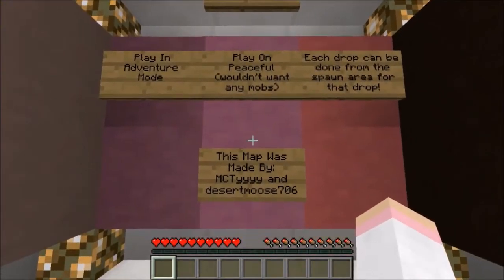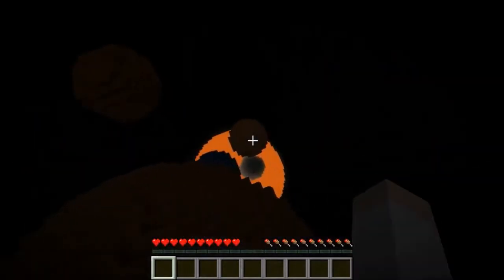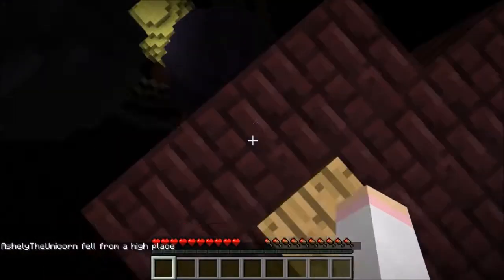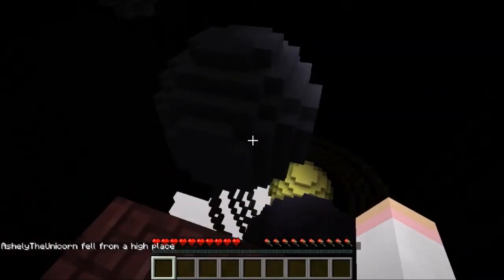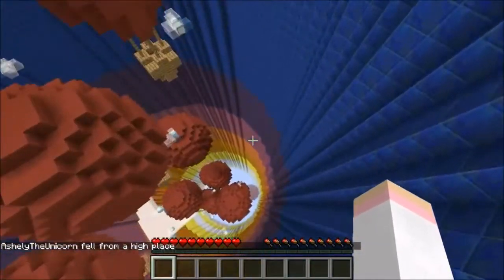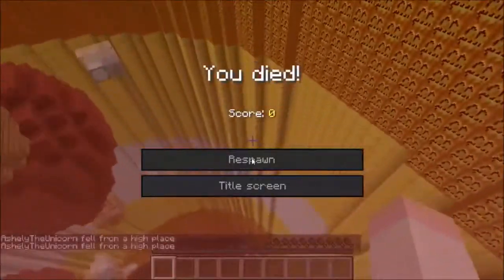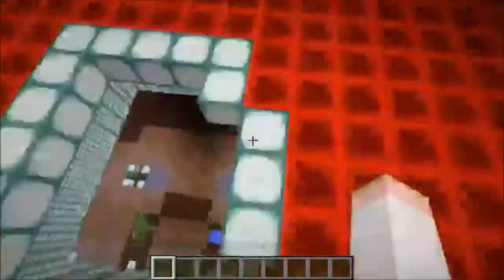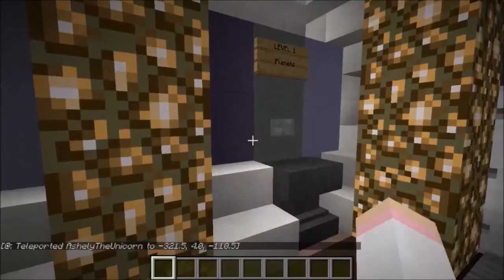Minecraft: UNIVERSAL DROPPER! - Custom Map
Hey Everyone! Today we play the Universal Dropper!
WATCH ME FAIL! :D